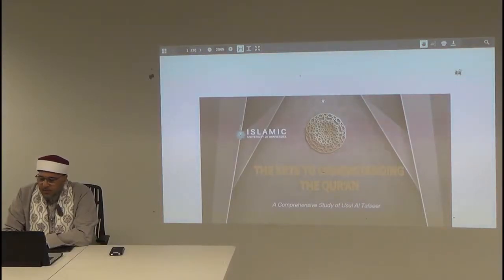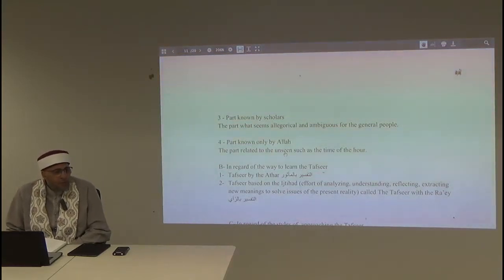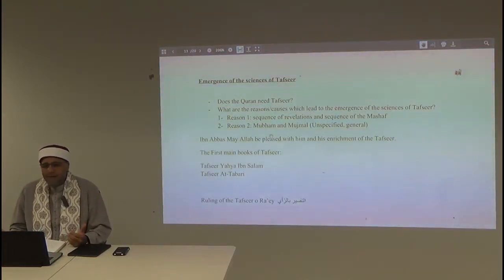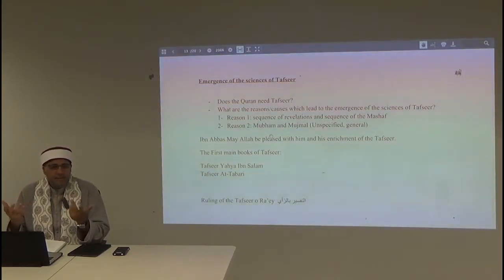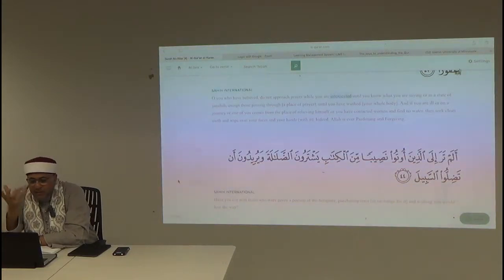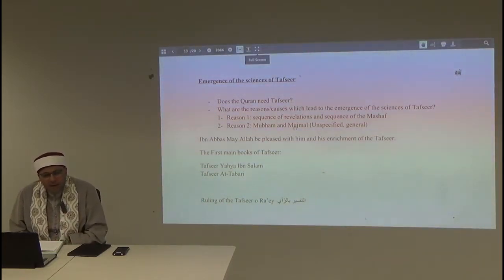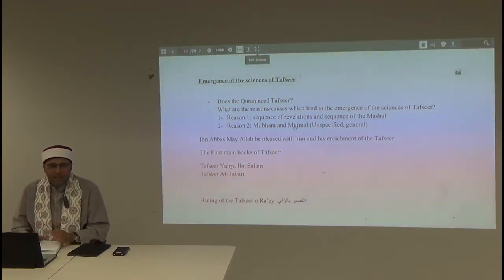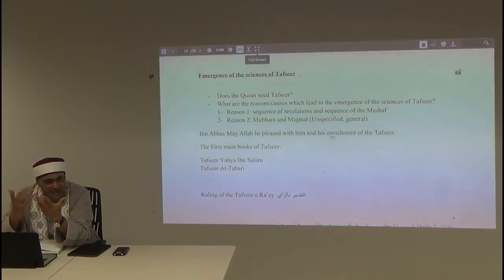Usul Al Tafseer 6 - Sh Jamel Ben Ameur